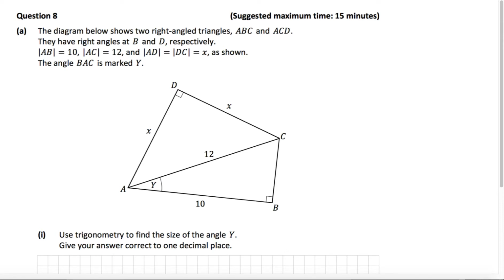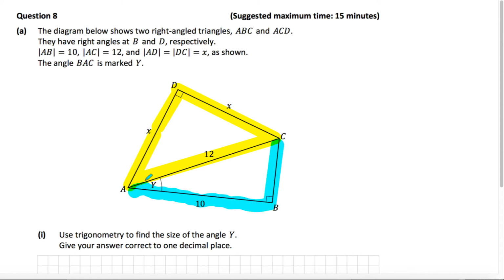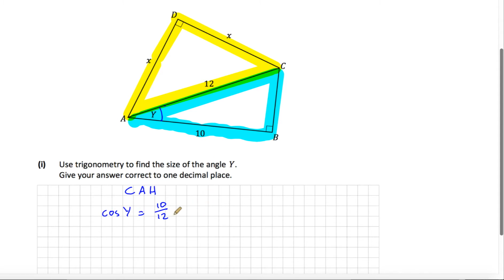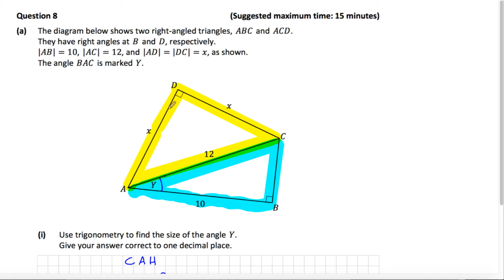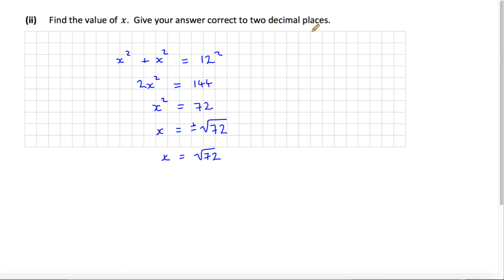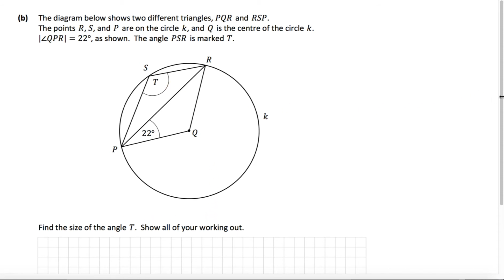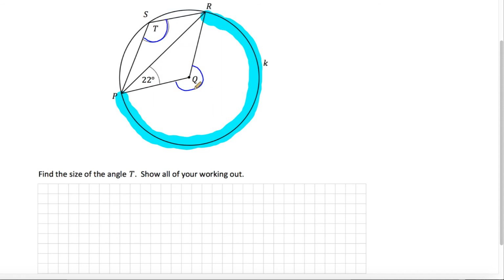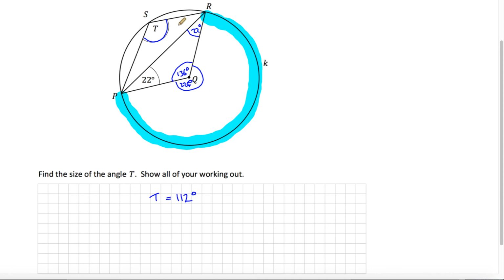2017 JCHL P2 Q8